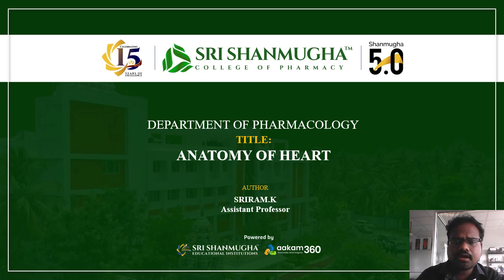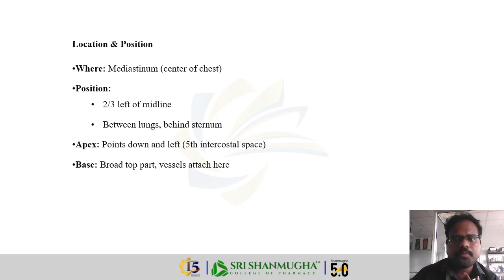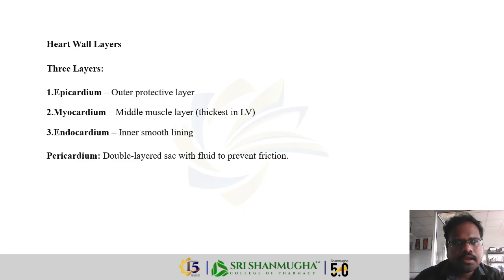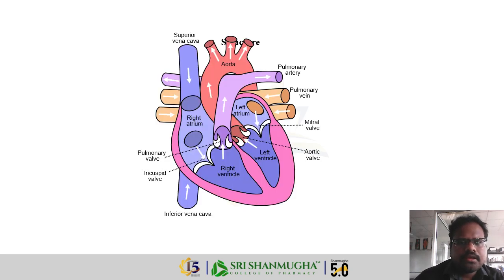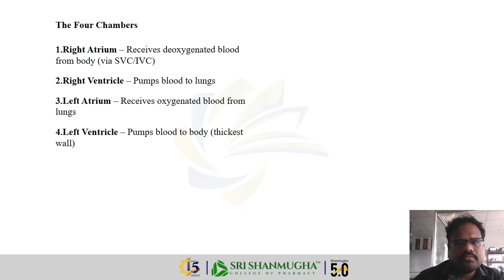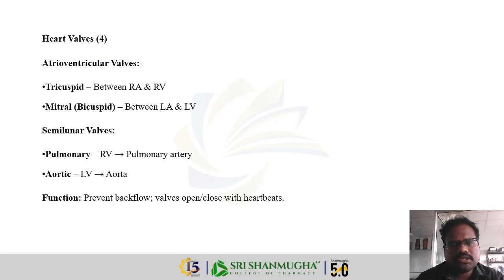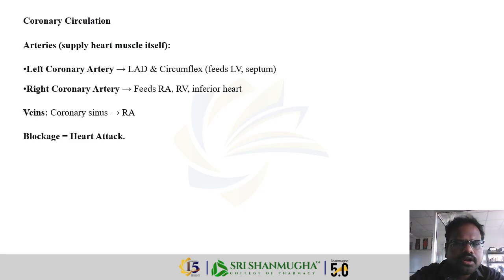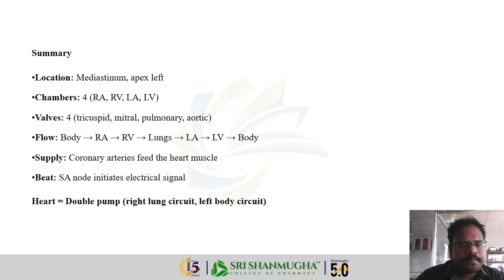Anatomy Of Heart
Structure, Position and Layers of Heart